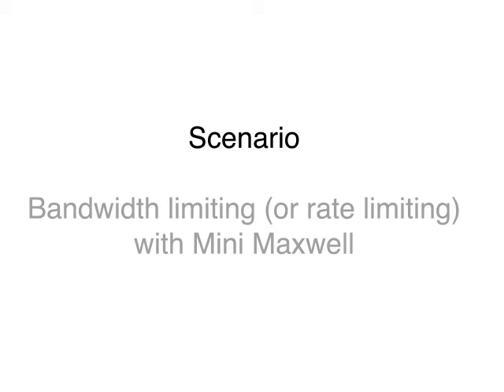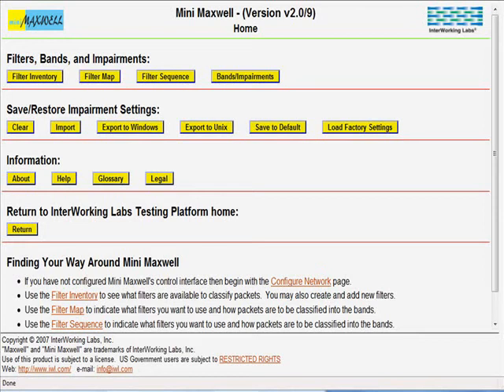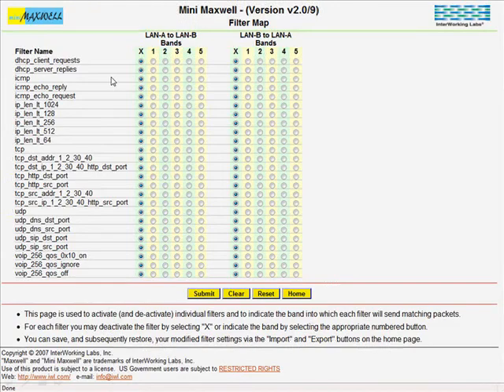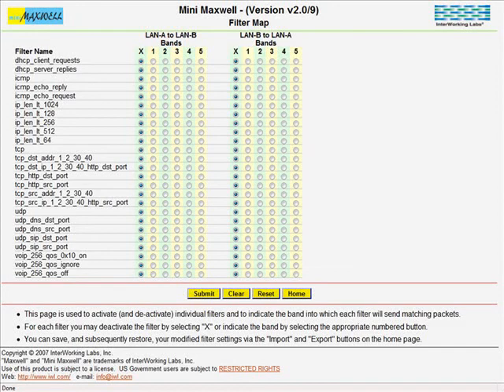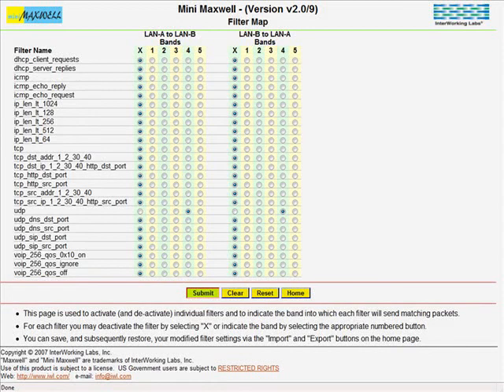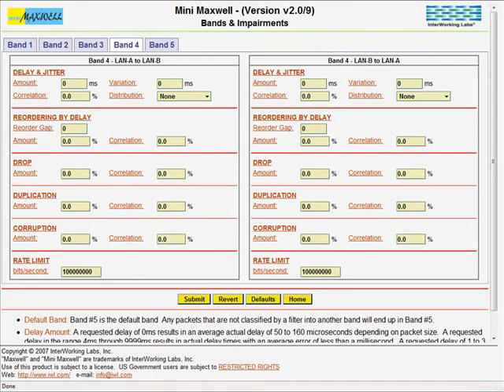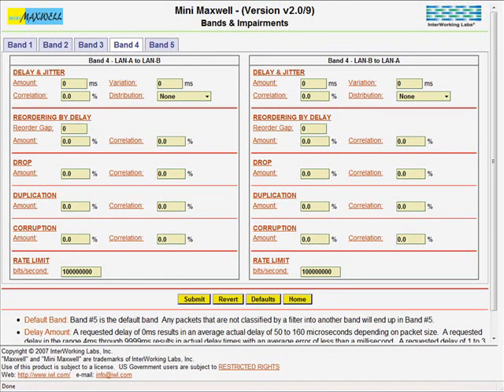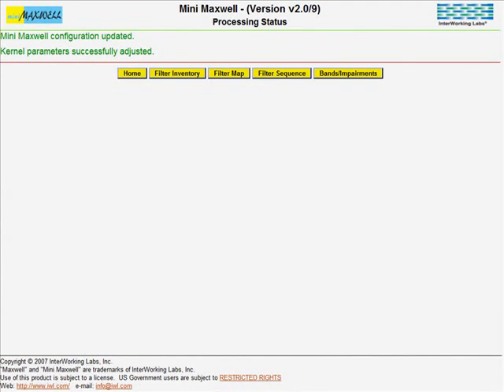Bandwidth and Rate Limiting | UDP Traffic Impairment | Mini Maxwell Portable Network Emulator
Bandwidth limiting or rate limiting with Mini Maxwell.  A rate limit of 100,000 bits per second, bidirectionally, is imposed on all UDP traffic, but not any other traffic.  See how your app will respond in a limited bandwidth scenario (e.g. wireless or other slower links)